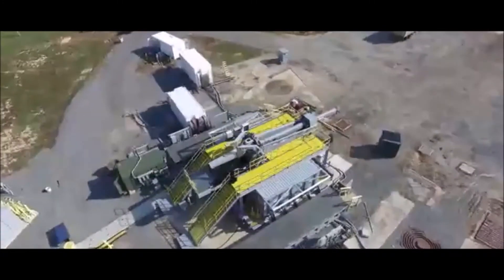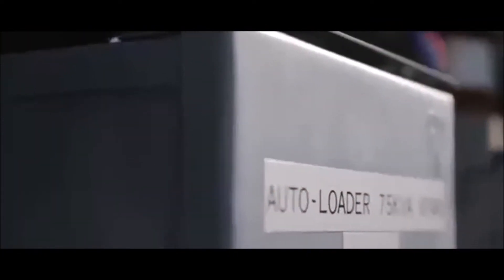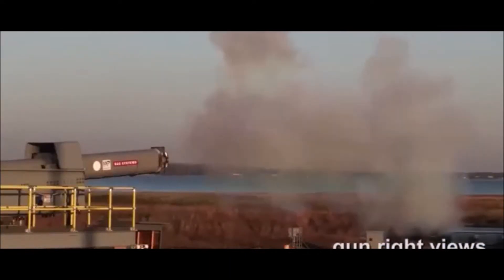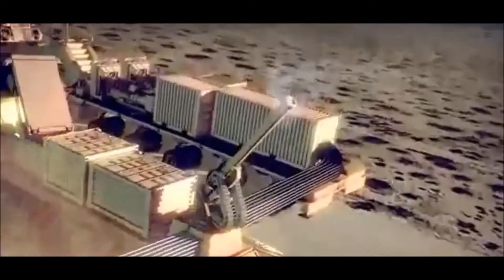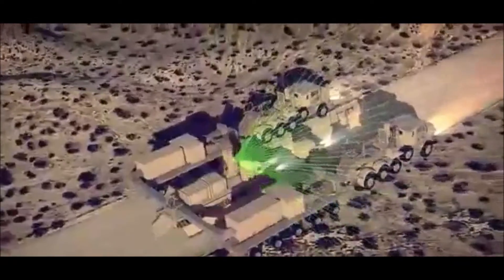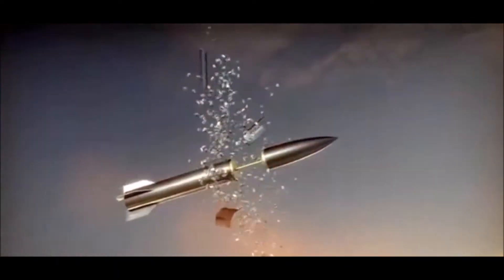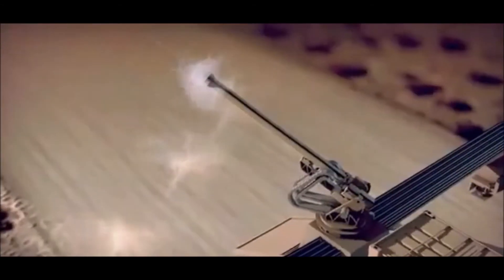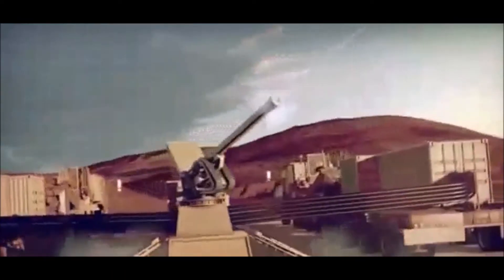Navy Railgun Ramps Up in Test Shots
PENTAGON: Consider 35 pounds of metal moving at Mach 5.8. Ten shots per minute. 1,000 shots before the barrel wears out under the enormous pressures. That’s the devastating firepower the Navy railgun program aims to deliver in the next two years, and they’re well on their way.

“We continue to make great technical progress,” said Office of Naval Research program manager Tom Boucher. Boucher and an aide briefed me in the blazing hot courtyard of the Pentagon, which was hosting the annual DoD Lab Day — a kind of military-grade science fair.

Three years ago, then-Chief of Naval Operations Jonathan Greenert declared that railguns — which fire projectiles with electromagnetic pulses rather than gunpowder — had come so close to battle-ready that he wanted to test-fire one at sea. Since then the Navy has changed course, deciding that permanent land-based test sites would provide more and better data for fewer dollars than an ad hoc installation aboard a repurposed fast transport (variously known as JHSV or EFP). So on November 17, along the Potomac River at the Naval Surface Warfare Center in Dahlgren, Va., a new 32-megajoule railgun built by BAE Systems opened fire for the first time. (See video above). A second railgun is being set up at the Army’s White Sands Missile Range in the New Mexico desert, where there’s enough wide-open space to fire the weapon at its maximum range of more than a hundred nautical miles.

While White Sands tests the long-range performance of the projectile, Dahlgren will work on the weapon itself. Previous test weapons were like medieval bombards, firing just a few times per day. The Dahlgren team is now making multiple shots per hour as they work out the bugs, and by the end of the year they expect to reach the goal of 10 shots per minute. For comparison, a standard 5-inch deck gun can fire 20 rounds a minute, albeit only for a single minute before its quick-reload drum runs empty; the 16-inch guns on battleships fired about twice a minute.

Once they’ve reached the 10-round a minute rate, Dahlgren will switch focus to barrel life. A decade ago, experimental railguns often wore out their barrel with a single shot. With new materials better able to endure the intense stresses, the barrels on the current test weapons can last for hundreds of shots before requiring replacement — roughly how long a battleship’s 16″ barrels lasted back in World War II. The goal is a barrel that lasts 1,000 rounds.

The next big question — beyond the scope of the current test program — is power. The current railguns fire a 16 kg slug at 2,000 meters per second (roughly, 35 lbs at Mach 5.8), which takes 32 megajoules of energy per shot. Pumping out 10 such shots a minute requires 20 megawatts of power. Unfortunately, the only ships in today’s Navy that have sufficient energy are nuclear-powered aircraft carriers — of which there are just 11 in service — and Zumwalt-class destroyers — just three.

Firing railguns off anything else would require expedients. One model might be Dahlgren itself, where the Navy has literally wired up several 20-foot CONEX containers full of batteries, good for fifty shots: Such an ad hoc power source could conceivably go in a cargo hold. Retired Navy strategist Bryan Clark has proposed just such a solution, converting EFP transports into expedient railgun platforms to shoot down incoming missiles.

In the nearer term, however, not only the Navy but also the Army want to capture some of the benefits of railgun technology in their current cannon. Sponsored by the Pentagon’s Strategic Capabilities Office, both services are testing Hyper-Velocity Projectiles designed for the railgun from existing 5″ inch naval guns and 155 mm (6″) howitzers. (The HVP itself is the same, but is wrapped in a different fly-away package called a sabot). Using gunpowder rather than electromagnetic impulses means the muzzle velocity is lower, which in turn means the projectile can’t escape the atmosphere to fly without friction over vast distances. Even so the 5″ gun firing HVP more than doubles its normal range, to about 30 nautical miles. (The Navy officials present didn’t have the latest figures on the Army tests).

Gunpowder-propelled HVP is not enough to replace the railgun in all aspects. The electromagnetically-launched weapon not only travels further but hits harder, rendering a high-explosive warhead unnecessary for many targets. But for crucial missions such as shooting down incoming cruise missiles, conventional cannon firing Hyper-Velocity Projectiles can play a crucial role as a second line of defense around 30 nautical miles out. Beyond that, out to 100 miles, the giant railguns can take over with crushing force.